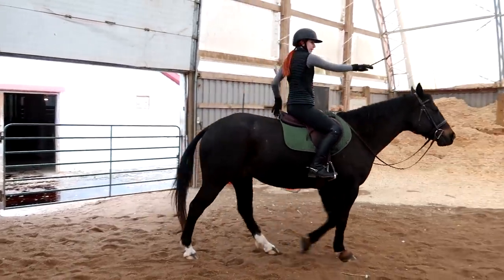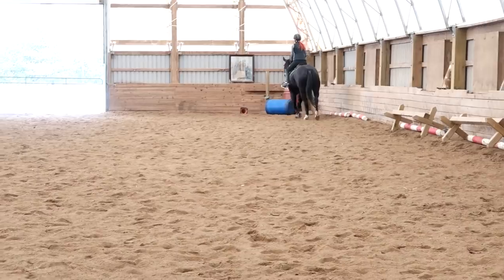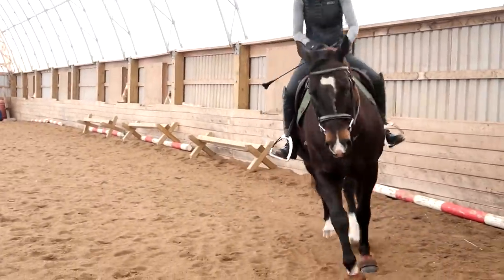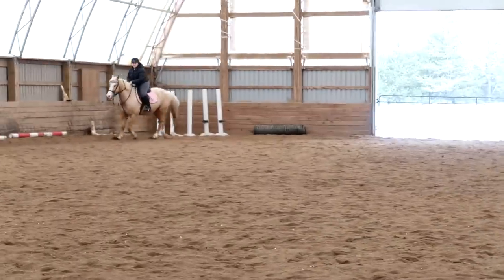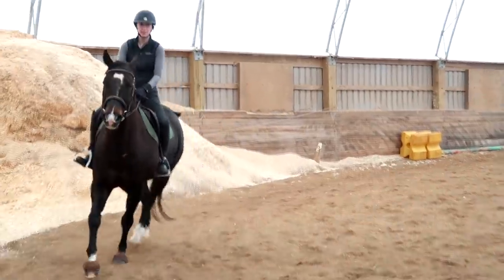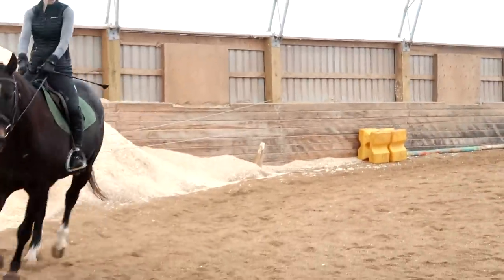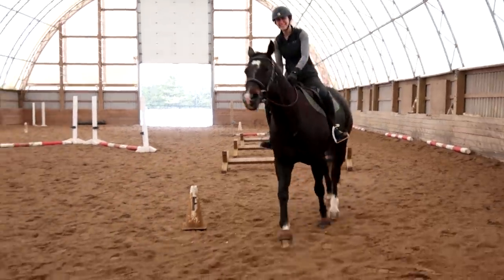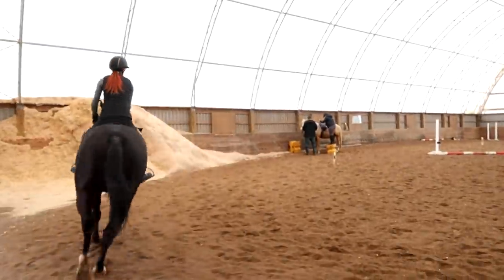We Had To Call The Vet Again!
DaybyDayVlogs
110 North Front Street - A3,
Suite #213
Belleville, Ontario, K8P 0A6
Canada